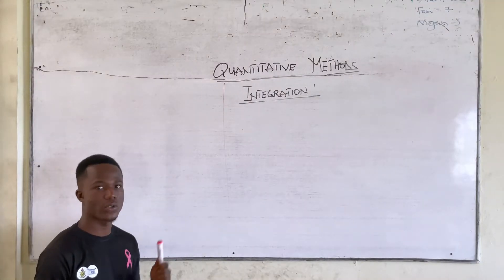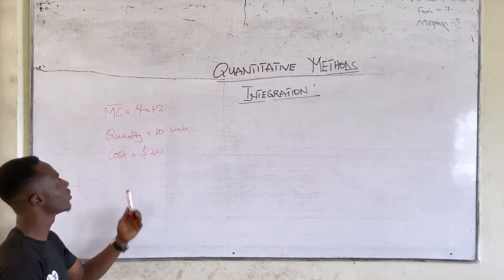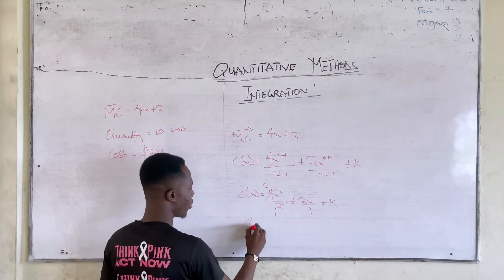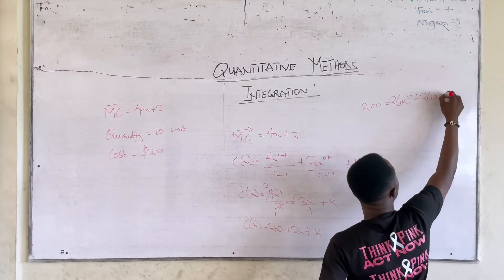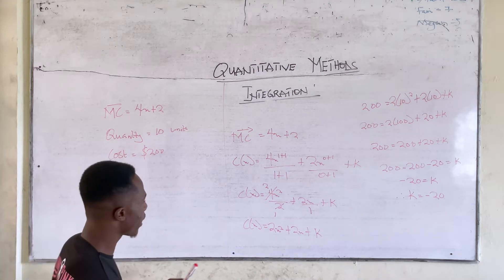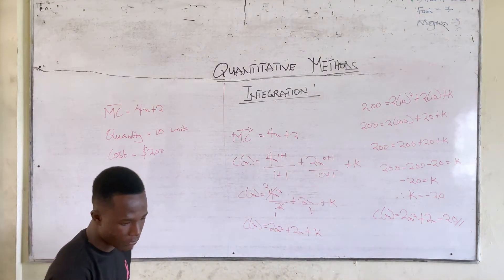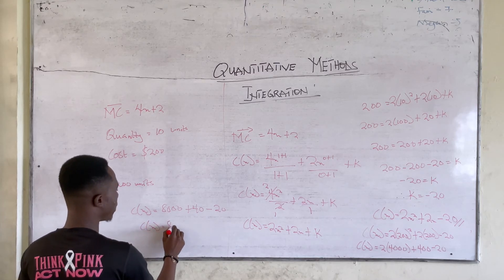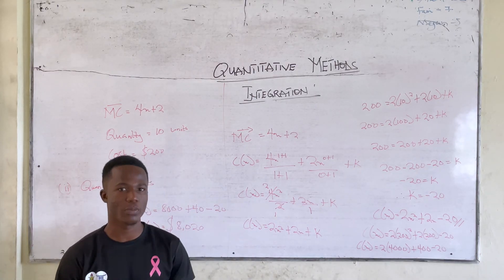(QUANTITATIVE METHODS) INTEGRATION PART 2